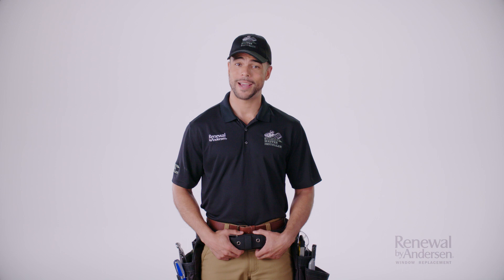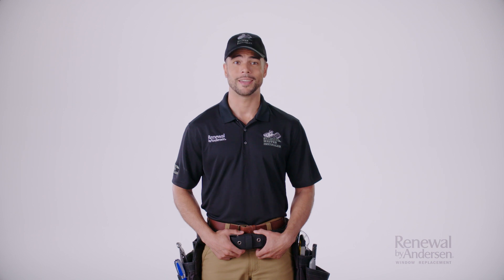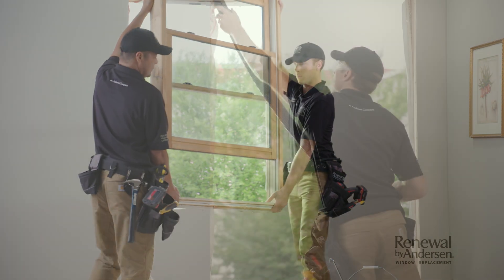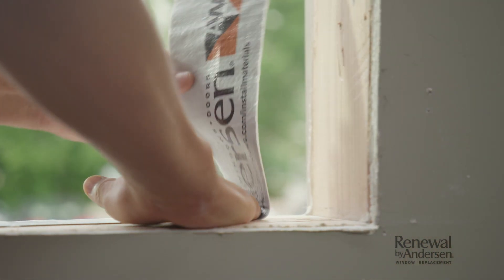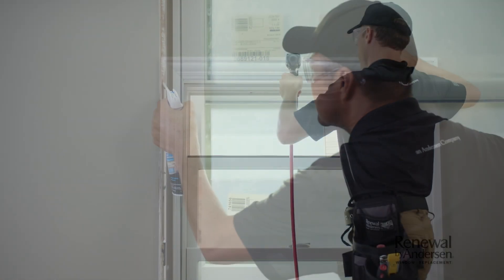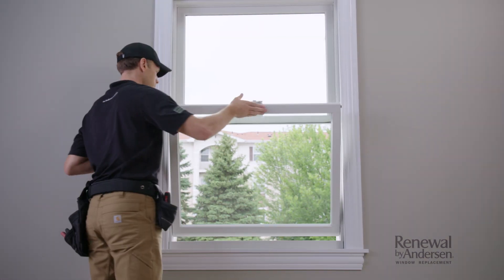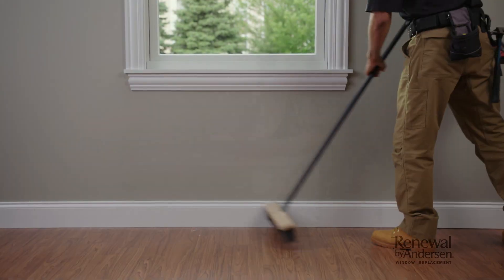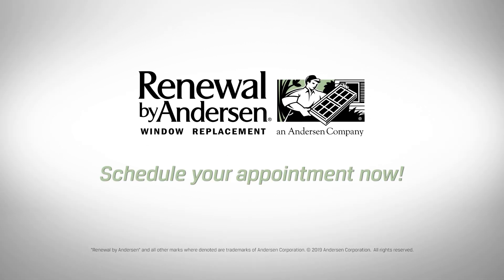Meet the Certified Master Installers | Renewal by Andersen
What happens on window installation day? What is a Certified Master Installer? What do I need to know before my new windows are installed? Hear it straight from the installers themselves!